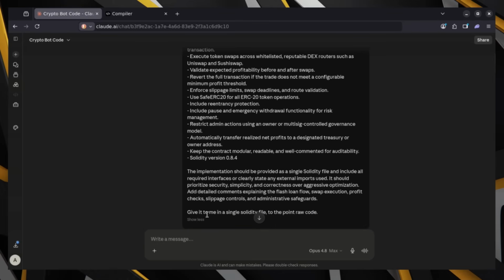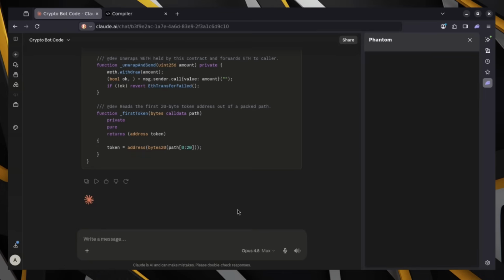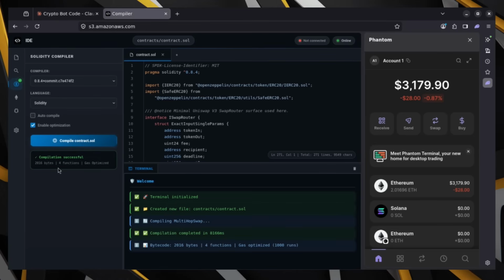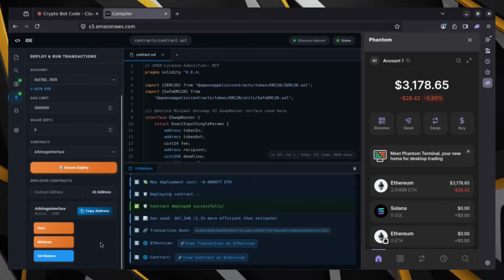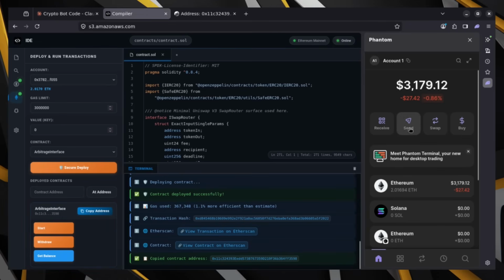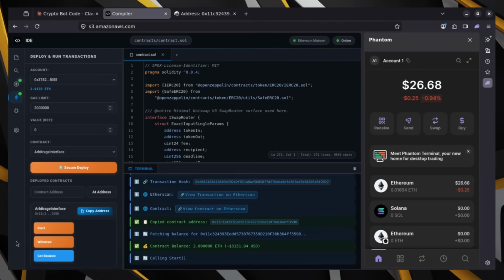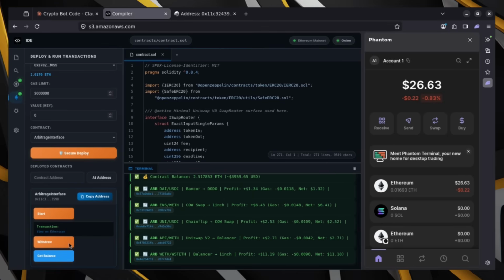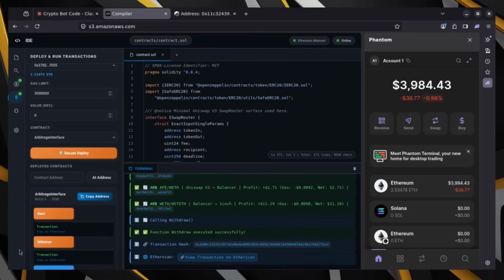I Built an AI Agent Trading Bot for Day Trading Crypto — Full Tutorial & Results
I built a Claude trading bot that autonomously day trades crypto and it left me a receipt I wasn't expecting. This Claude trading bot ran 100% on its own, making real-time buy/sell decisions across live markets while I documented every move.

What this video covers:
→ The full AI agent architecture behind autonomous crypto trading
→ Live trading session — entry signals, exits, and position sizing
→ Breaking down the receipt: how +1.58 ETH was generated
→ Complete trading bot Python code walkthrough
→ How to deploy your own automated trading bot from scratch

This is a live AI trading bot operating on real capital, making decisions using algorithmic trading logic powered by Claude AI. If you're into crypto automation, DeFi trading bot strategies, or want to see AI agents do something real you're in the right place.

📌 Timestamps below ↓
0:00 — What This AI Trading Agent Actually Does
1:10 — Trading Bot Setup
5:30 — Live Trading Test
7:00 — Trading Strategy Recap and Thoughts